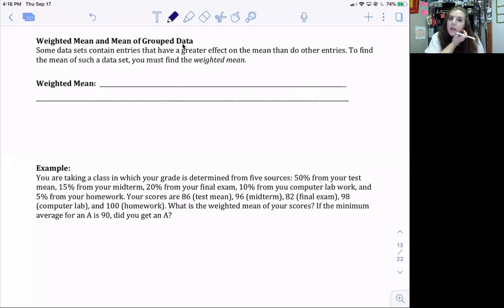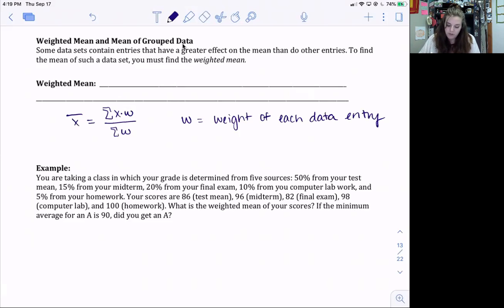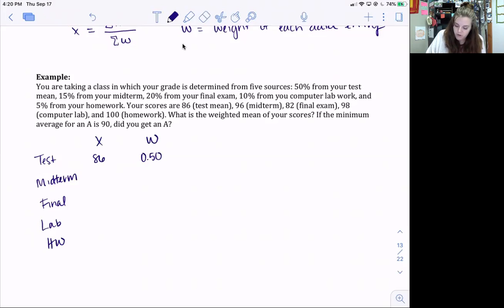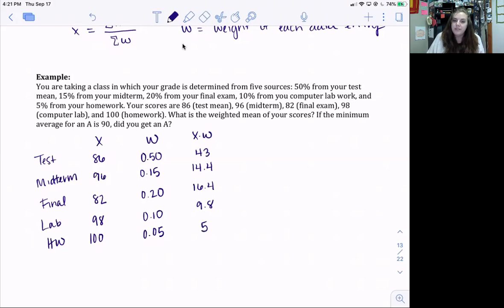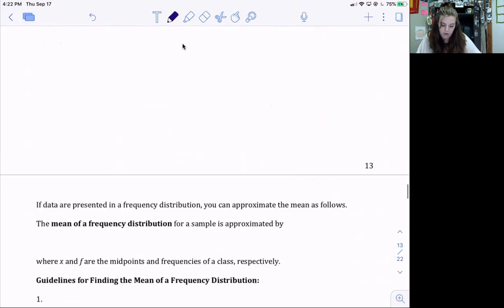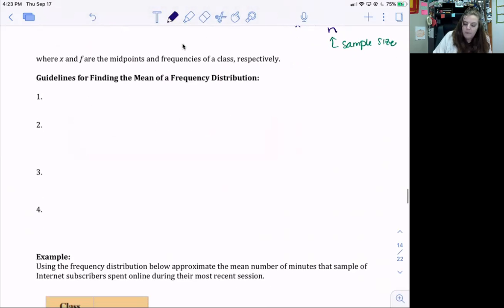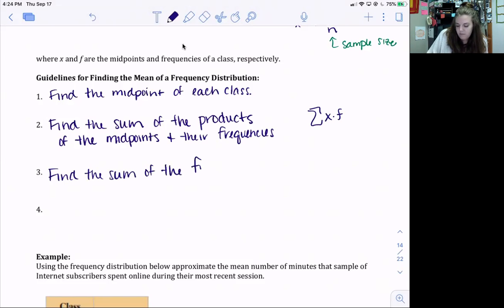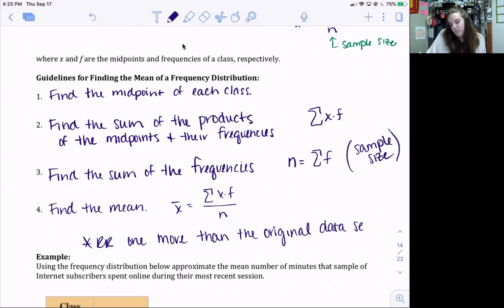Statistics 2.3 - Measures of Central Tendency, Part 2